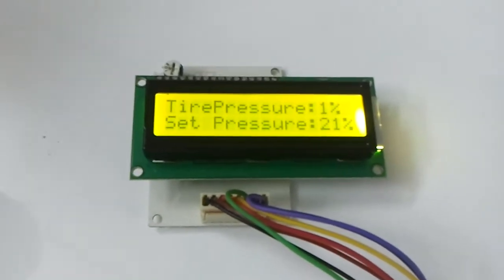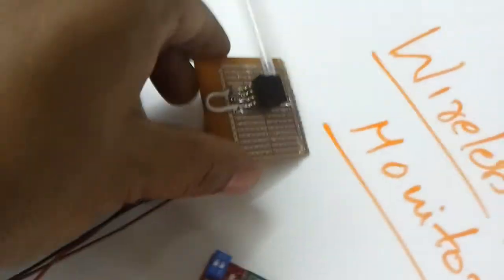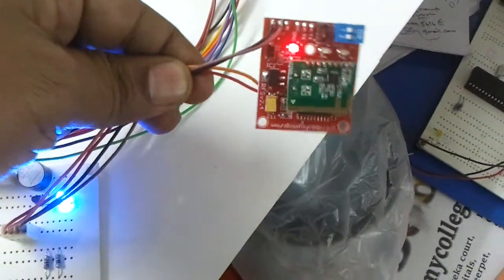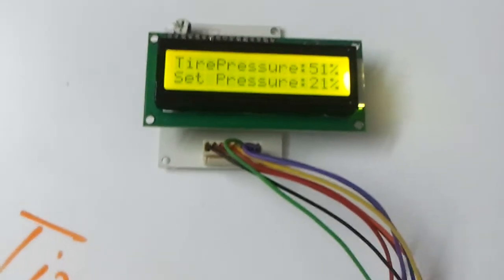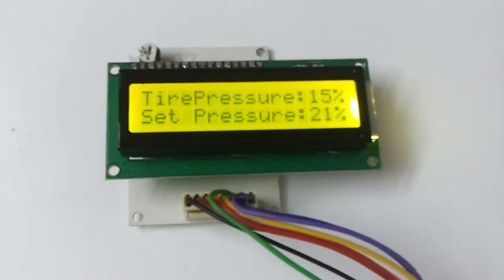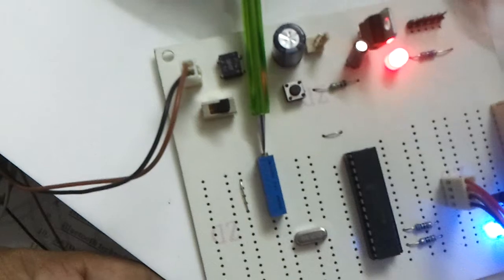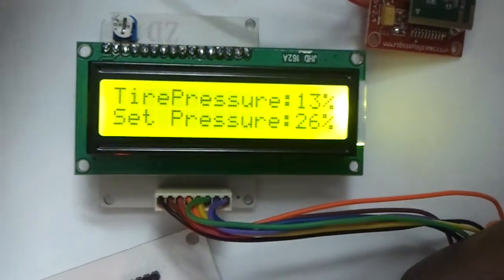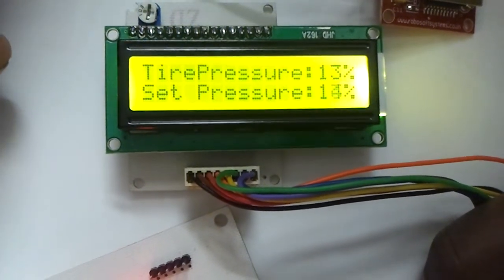Wireless Zigbee based Tire Pressure Monitoring (Rs.7000/-)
Hyderabad, India.

This project demonstrates the measurement of tire pressure over wireless using pressure sensor and Zigbee technology. The tire pressure will be shown in vehicles dash board.